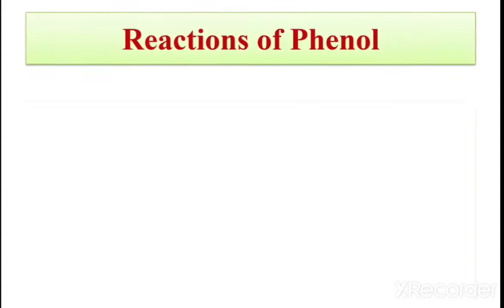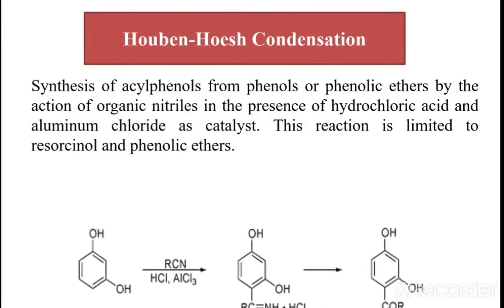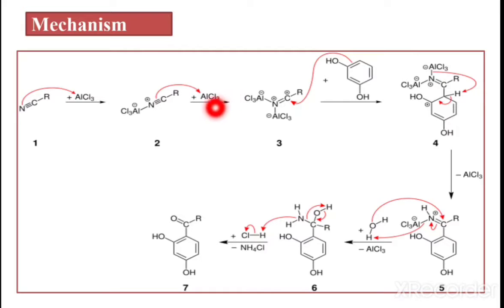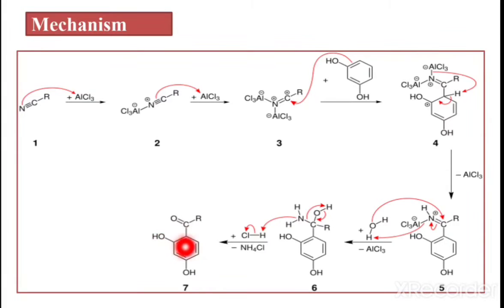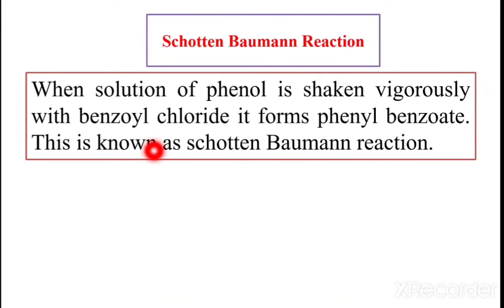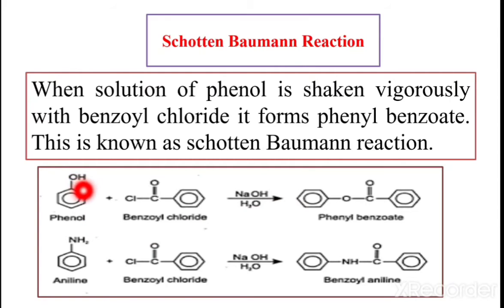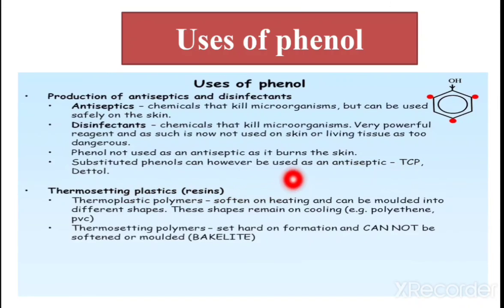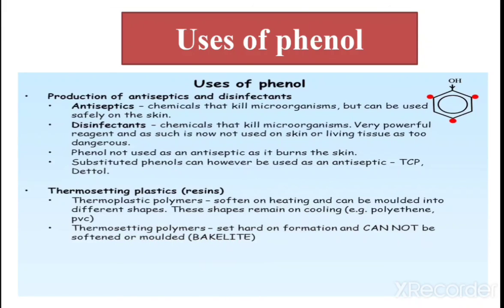S.Y.B.Sc.Organic Chem.Phenol Lecture no.15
Chapter no.3 Alcohol Phenol and Ether
Detail discussion of following
1) Hou en Hoesch Condensation
2) schotten Baumann Reaction